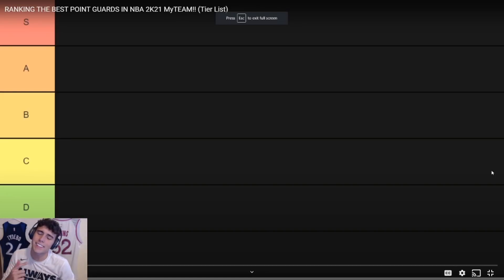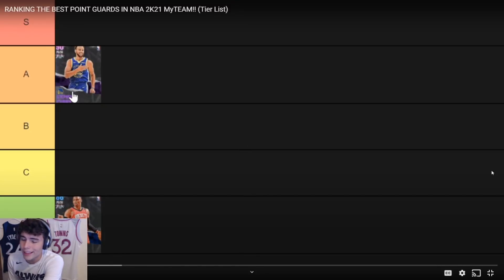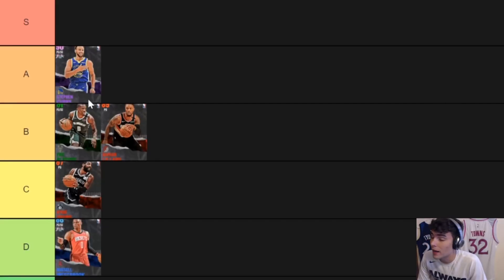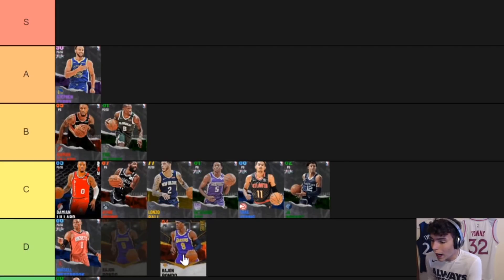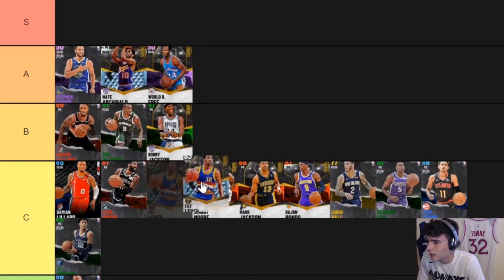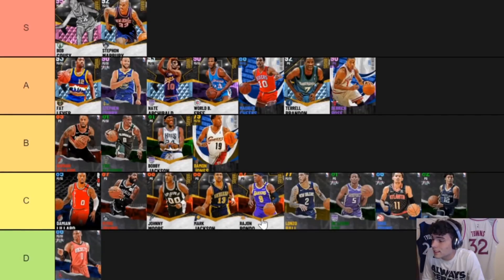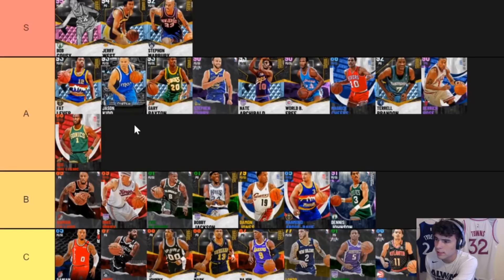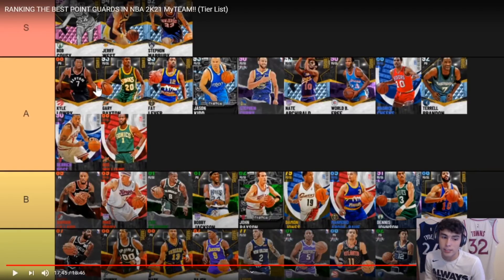REACTING TO DBG RANKING THE BEST POINT GUARDS IN NBA 2K21 MyTEAM!! (Tier List)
In this video I react to DBG ranking the best point guard cards in NBA 2K21 MyTeam for the first time. This list will rank the top cards, best value players and some of the worst value players in NBA 2K21 MyTeam. This may help you decide who to put on your god squad or budget squad or no money spent squad when trying to win in limited, unlimited or triple threat!